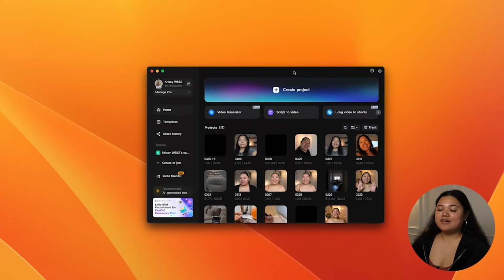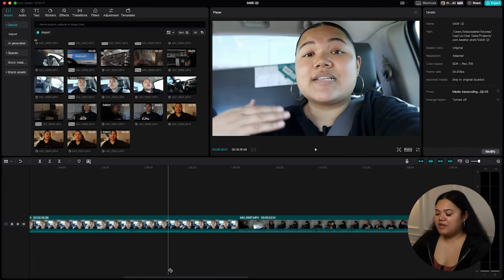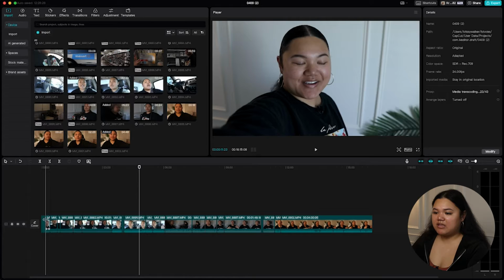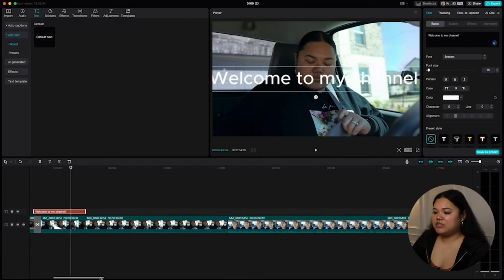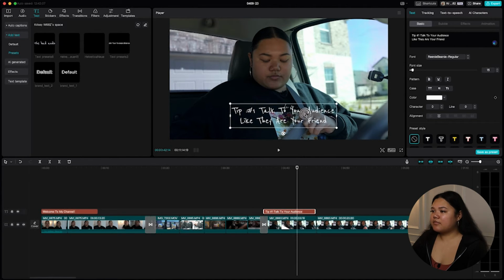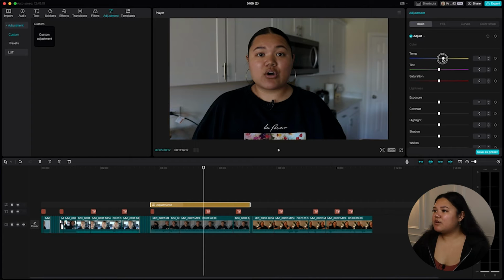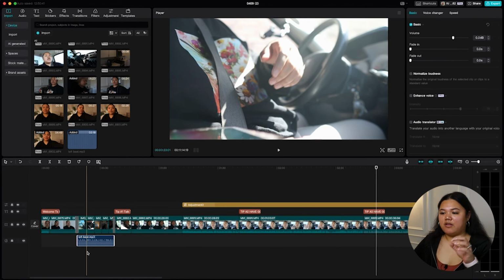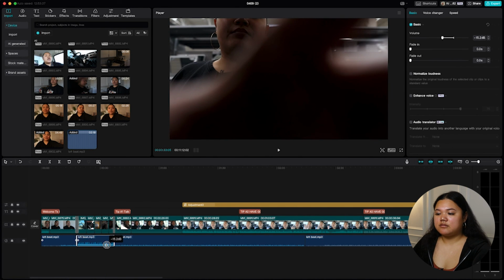Editing Vlogs For Beginners | how to make an aesthetic vlog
Learn the art of vlog editing with this simple vlog editing tutorial explicitly designed for editing vlogs for beginners. This tutorial will guide you on how to edit vlogs for YouTube, making your content stand out and engaging for your audience.

/// Helpful, free stuff!

Canon M50 EF-M 15-45mm Lens
Sigma 16 mm f/1.4
Deity Pocket Wireless Mic
2 Lamp Soft Lighting Kit Set
12 inch Adjustable Teleprompter
Wired Camera Power Supply
SanDisk Extreme Pro SD Card